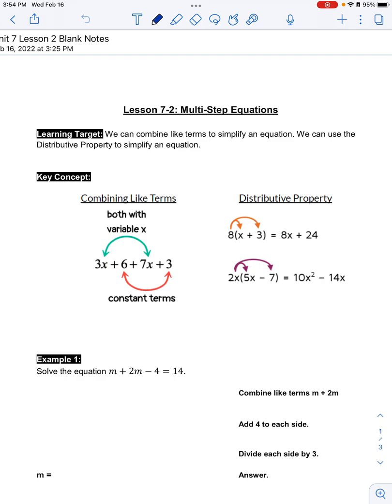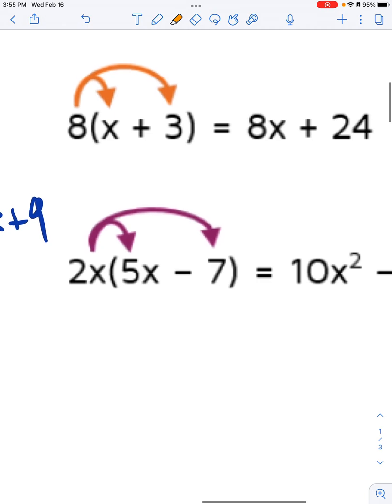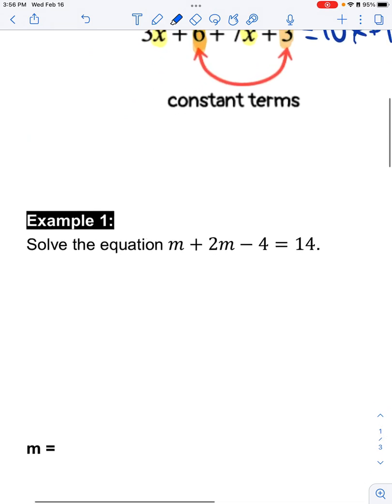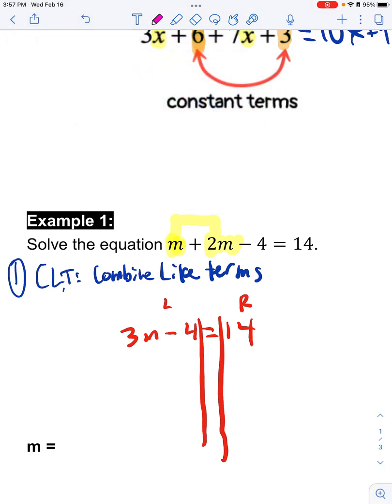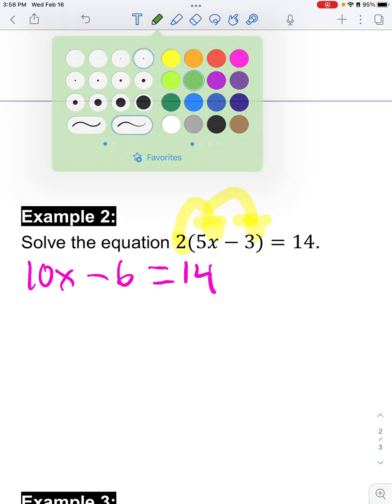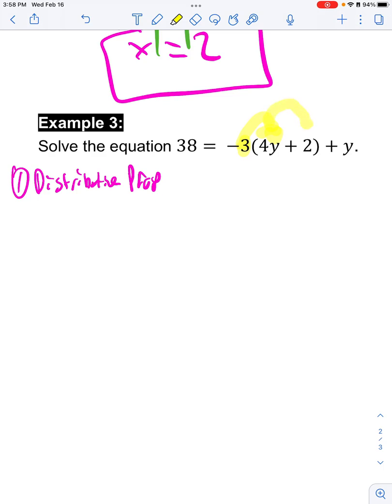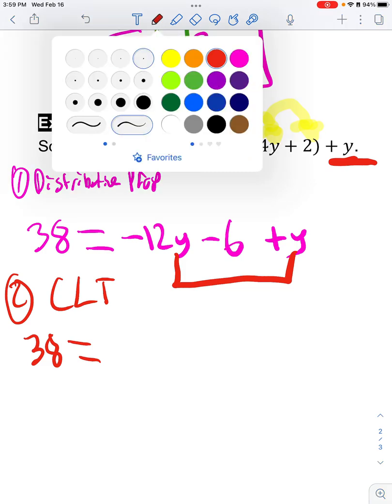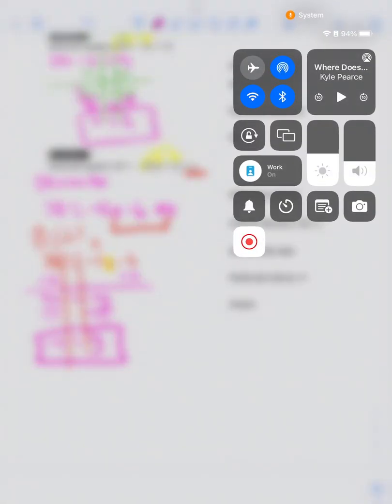Unit 7 Lesson 2 (7)